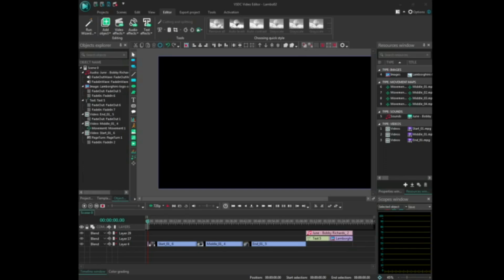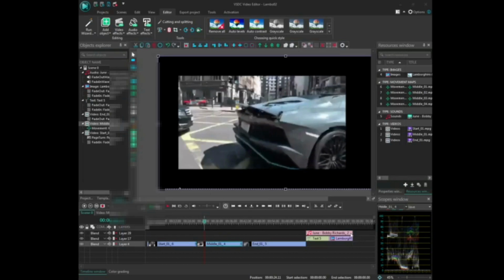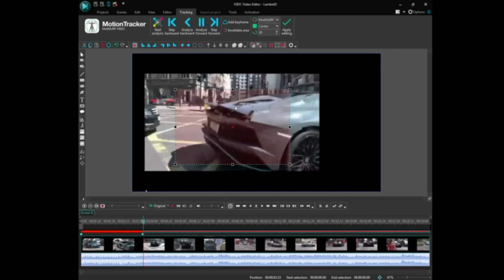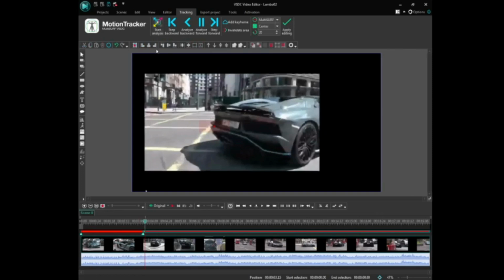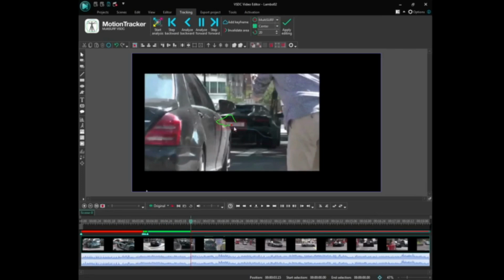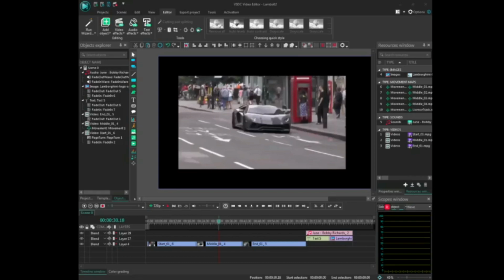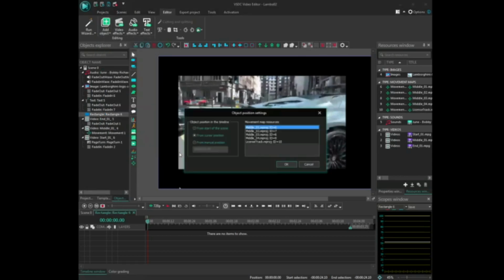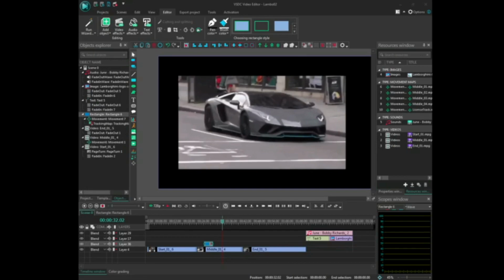VSDC Tutorial - Motion Tracking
In this short tutorial I will show you how to use Motion Tracking in VSDC